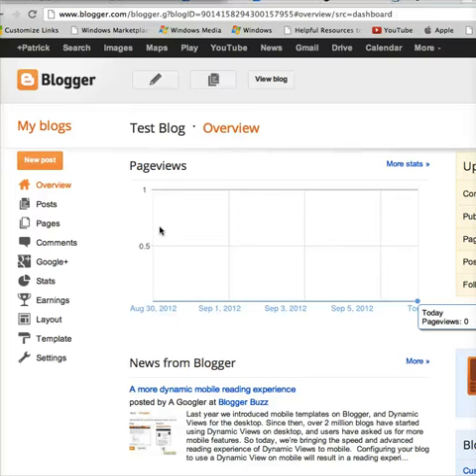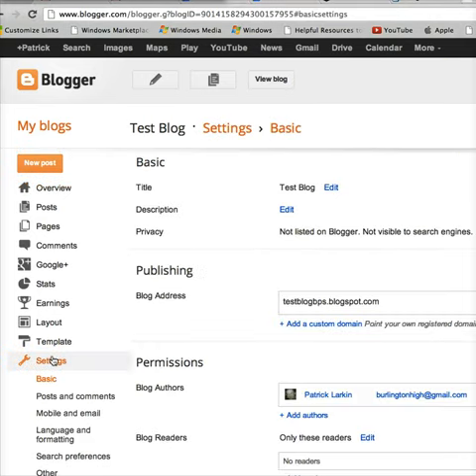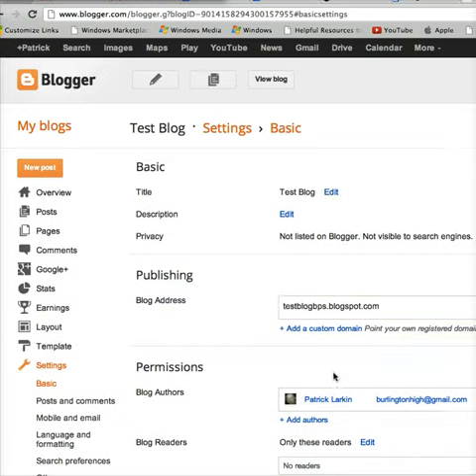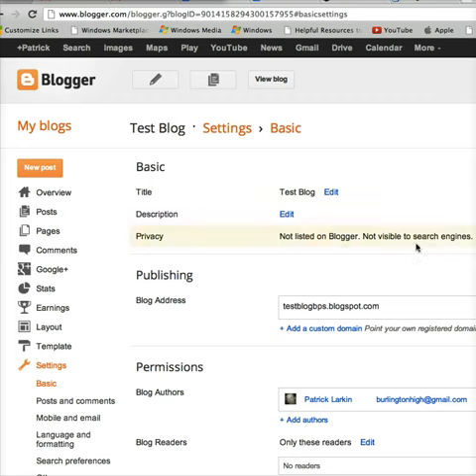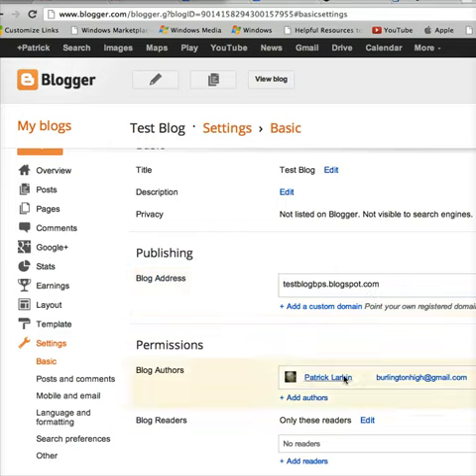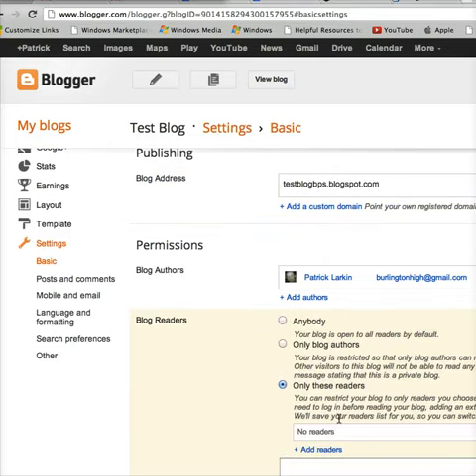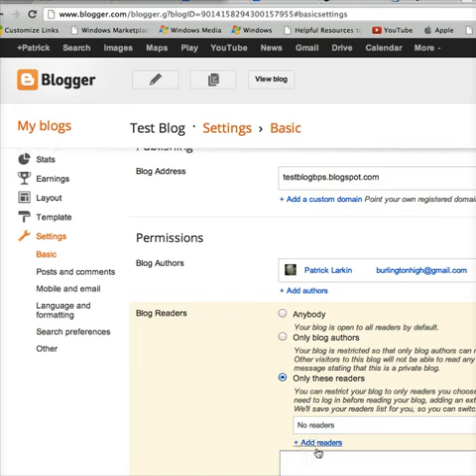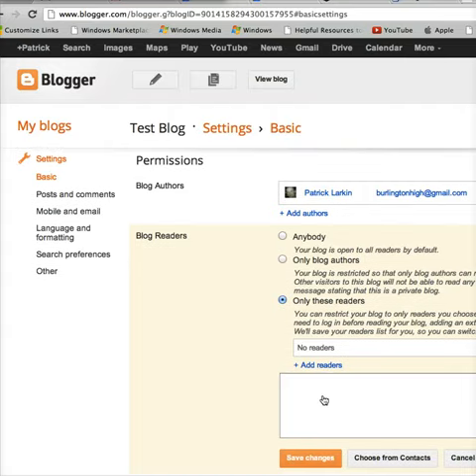Screencast by PatrickLarkin from Screenr.com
A quick video on how to add readers to a blogger blog which is private for an elementary classroom teacher.